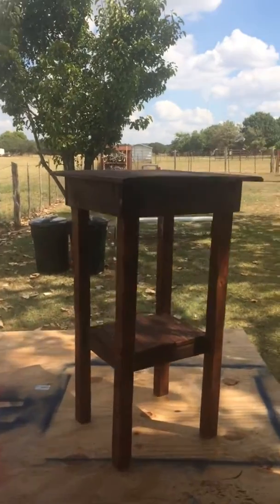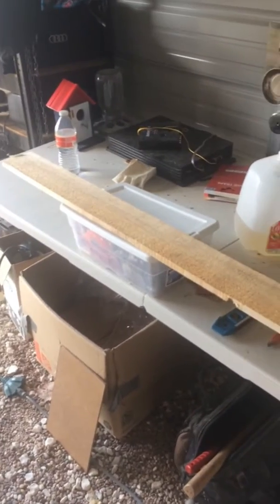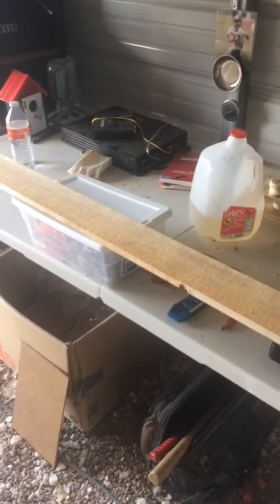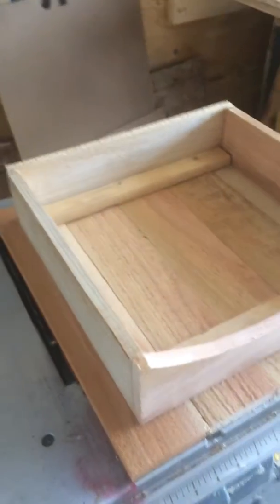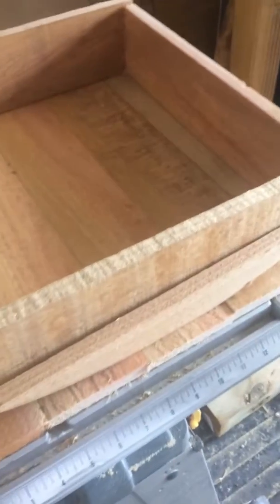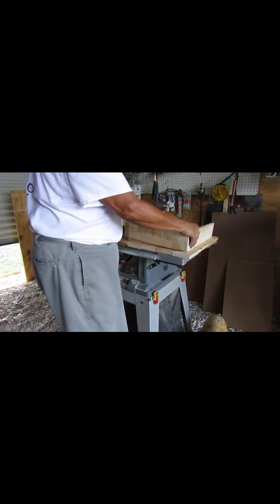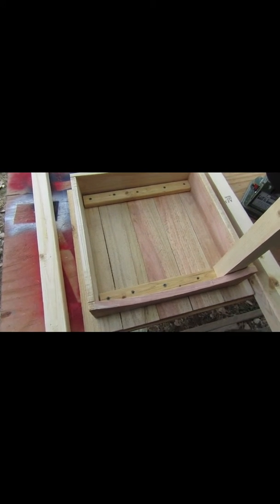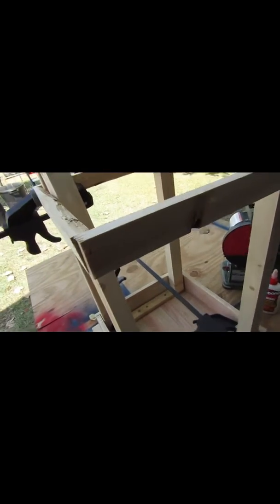DYI cedar end table for 10.00 dollars!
Build a Cedar table for 10.00 dollars or less.
Make your wife happy. buy these supplies at home depot, lowes, etc,
Takes 4 hours or less.